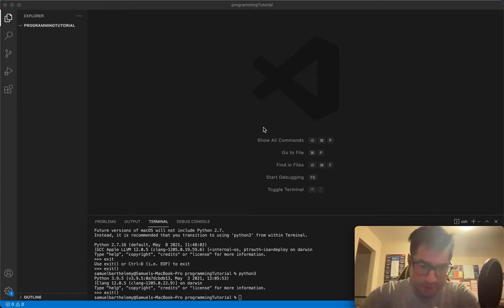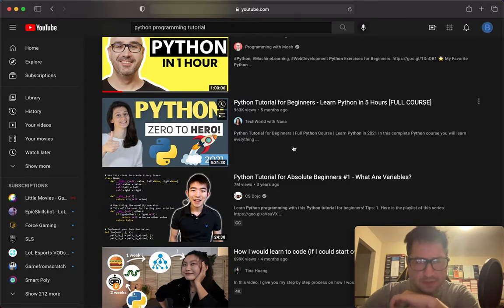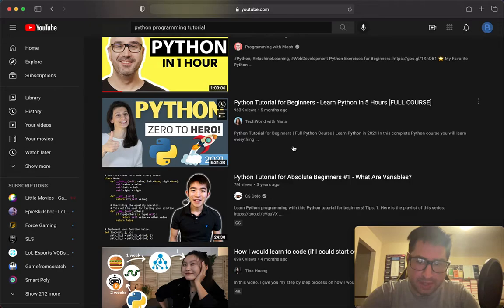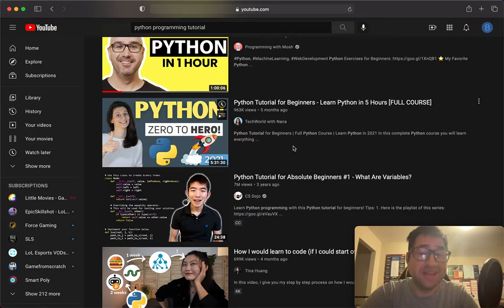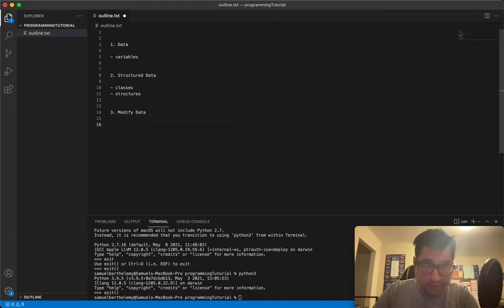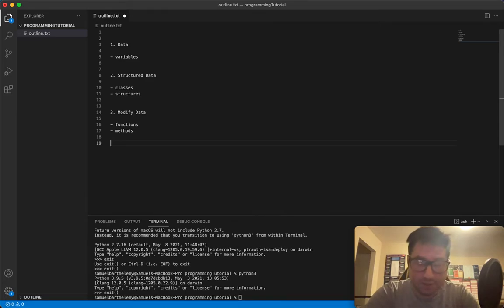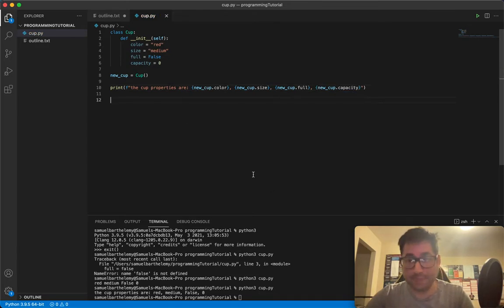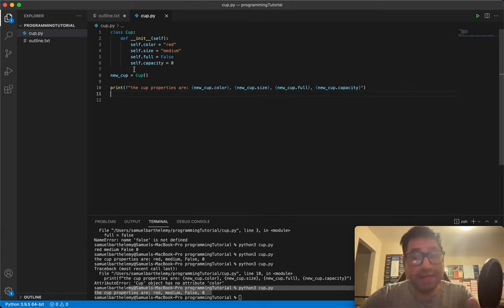Meta Programming: Learning all programming languages. Python, C, GO, etc... from a Systems Engineer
Wondering how you actually become a programmer? Not sure what to do once you "learned" python, c, or go? What I wish I was taught when I was learning to program.